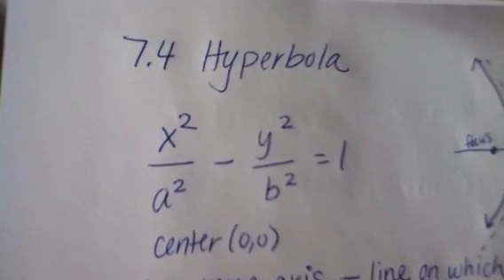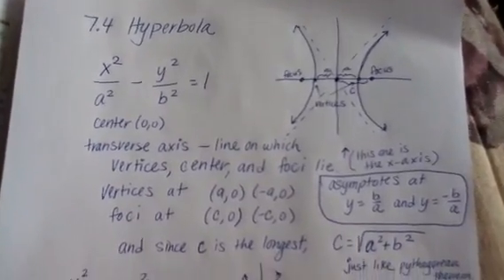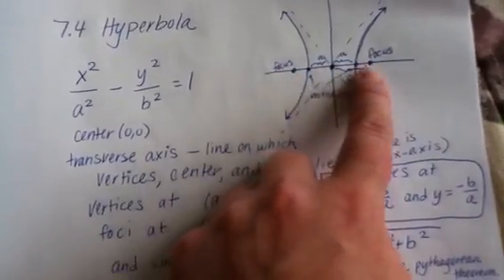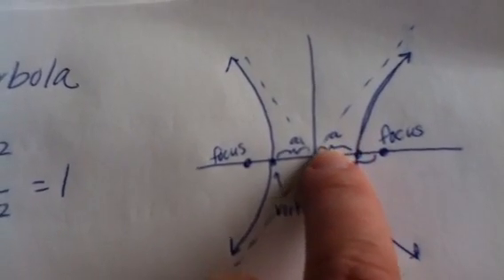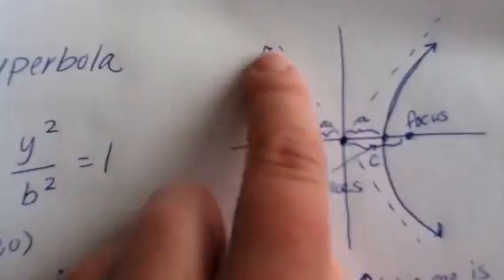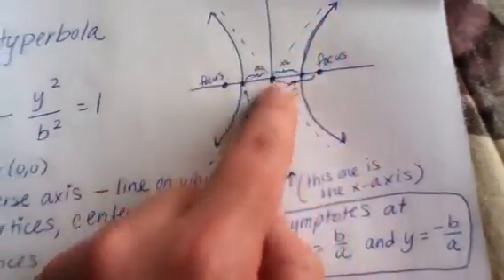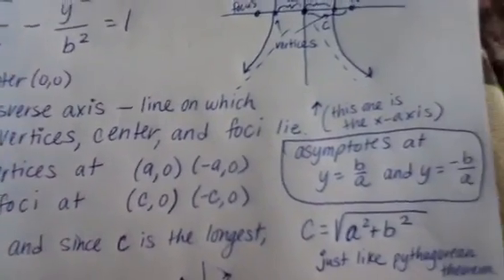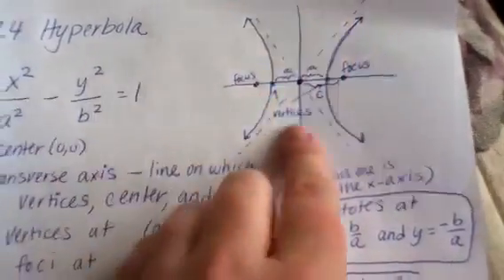Hyperbola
Introduction to hyperbola, the equations, vertices, foci and asymptotes.